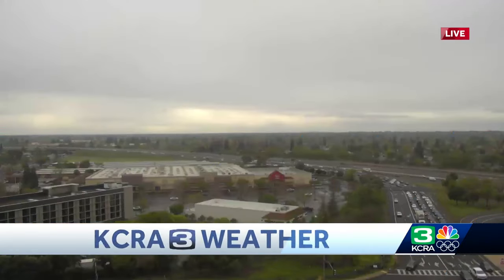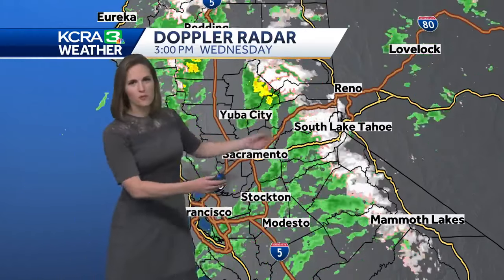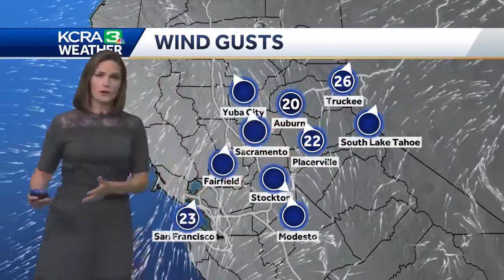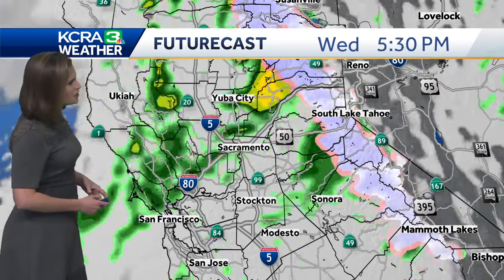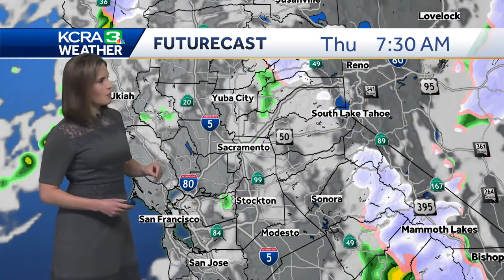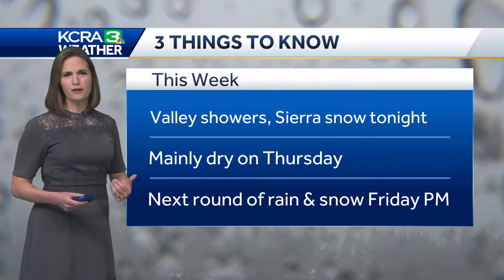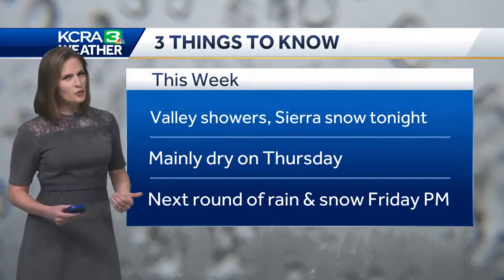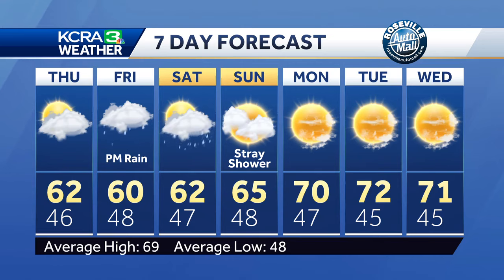Tracking rain and snow showers in the Sierra